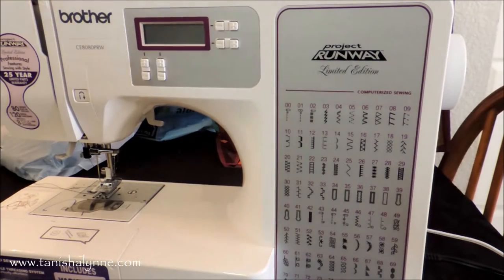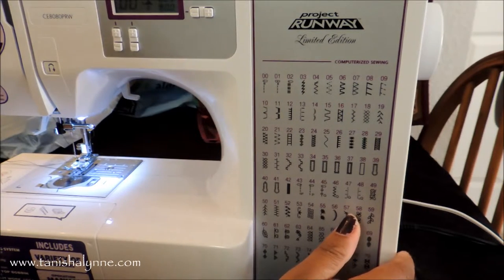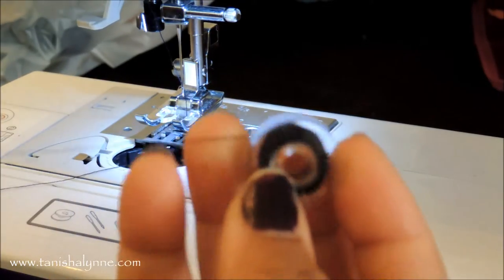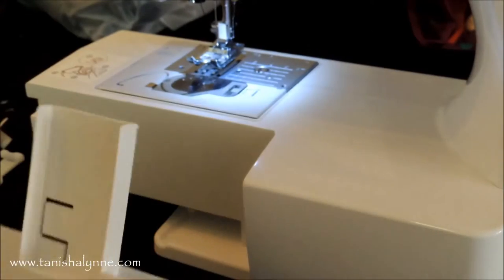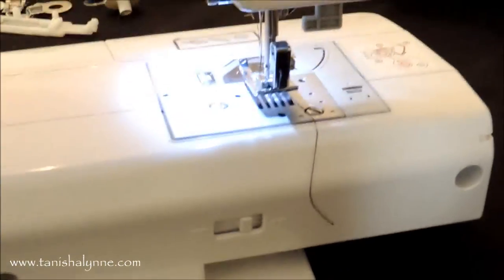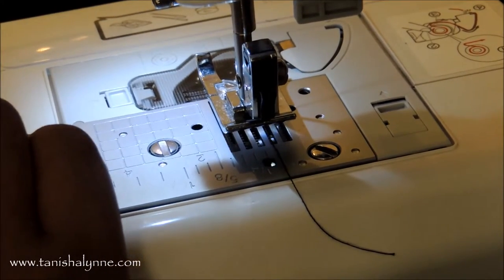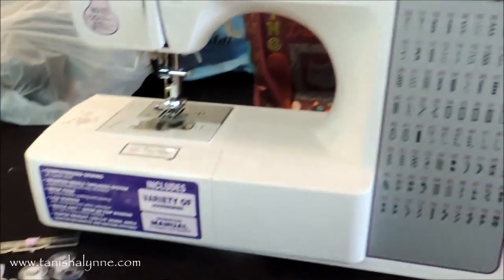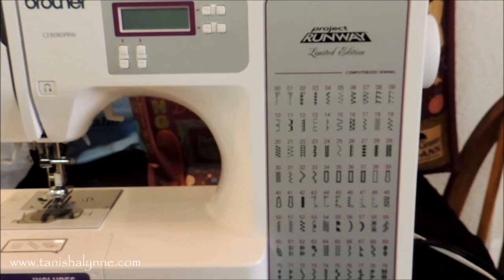Brothers Project Runway CE8080PRW ‖ TLS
HERE IS THE SEWING MACHINE THAT I USE.  IT'S THE PROJECT RUNWAY BY BROTHER.

:::: DISCLAMER ::::
ALL ITEMS REVIEWED, USED OR MENTIONED HAVE BEEN PURCHASED BY ME UNLESS OTHERWISE STATED.